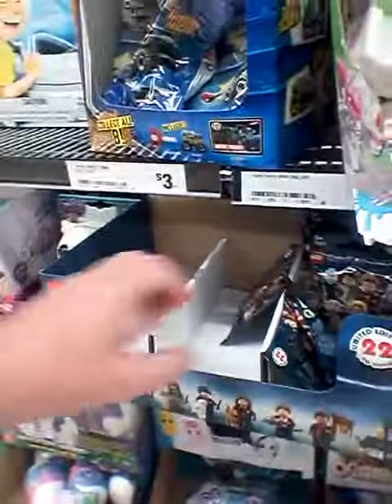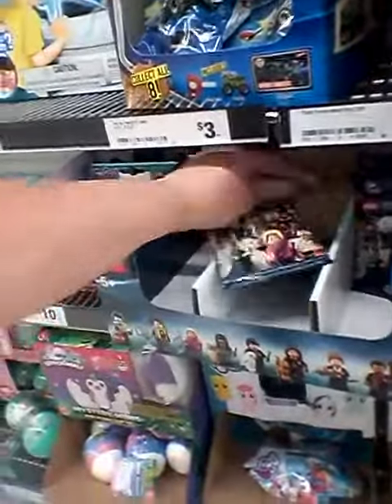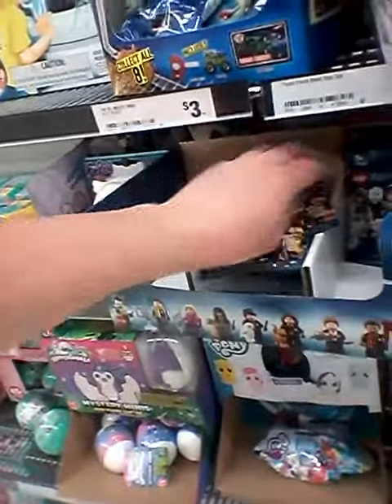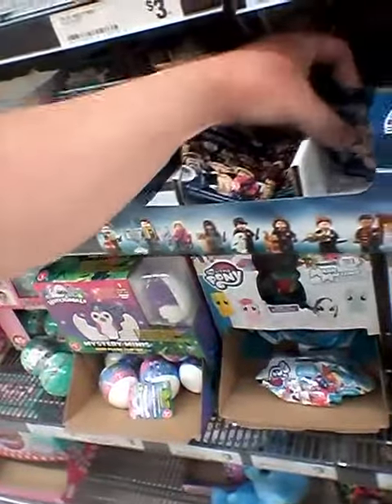adam spong blog 25 aug 2018 part 7